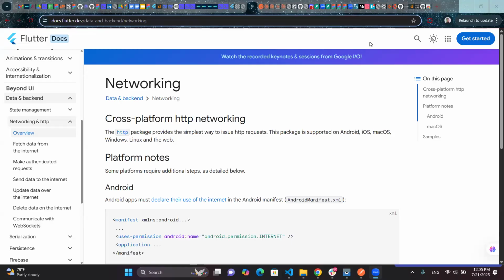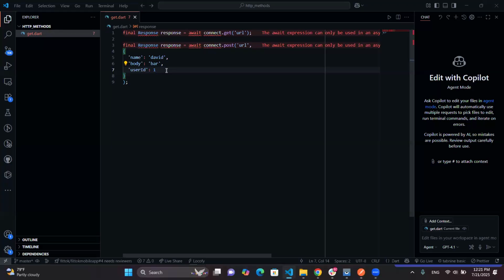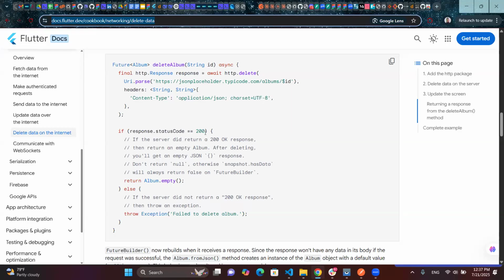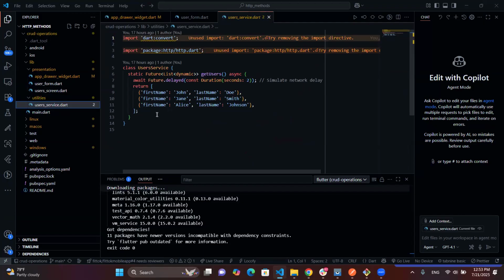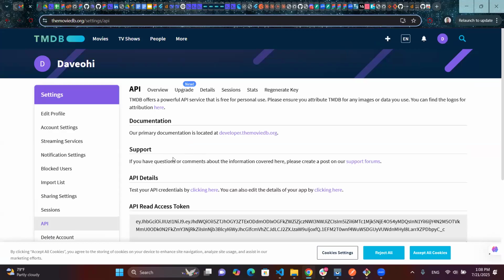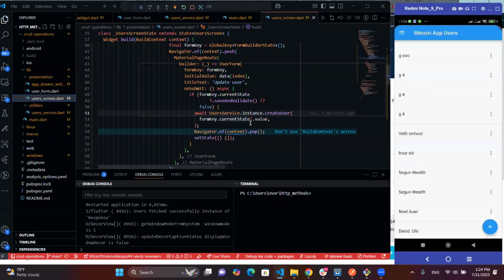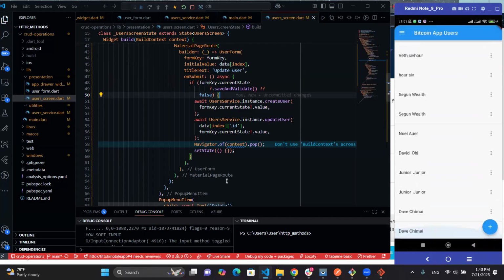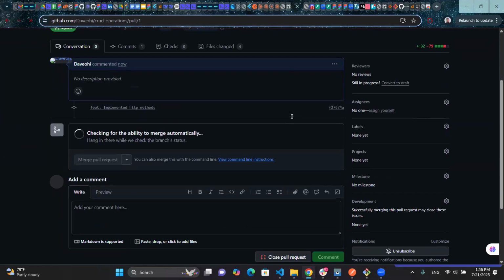KodeCamp 5.0 Beginner Flutter Class 13 - Networking Methods